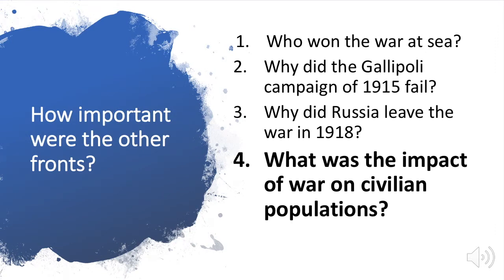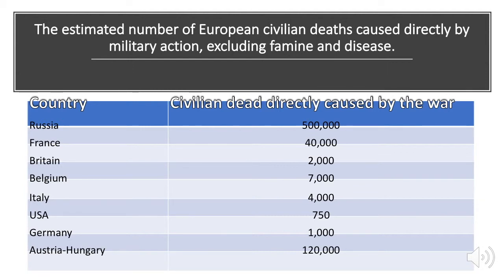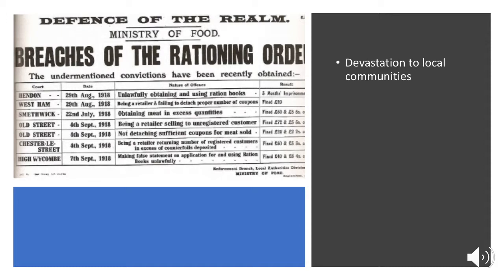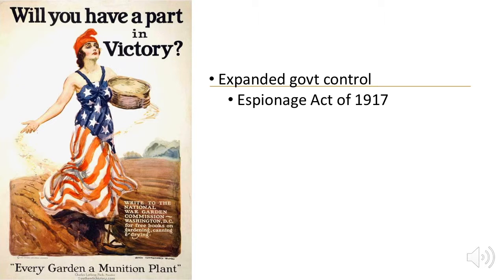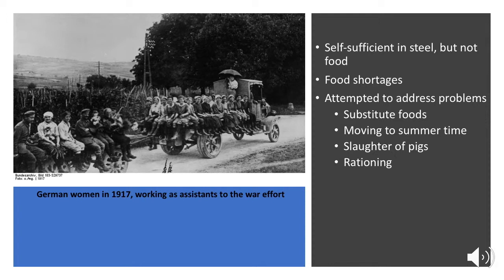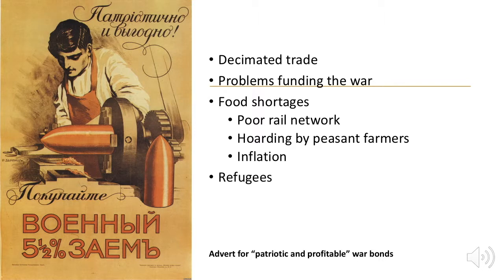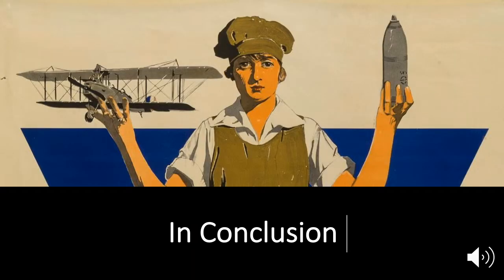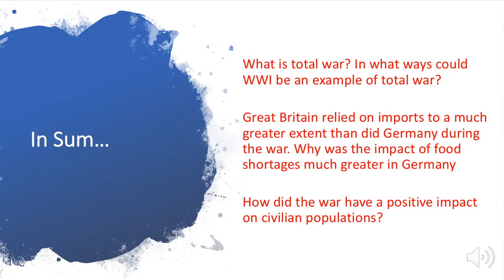IGCSE History: WWI - What was the impact of WWI on civilians?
Total war leads to the development of the home front. Women entered the workforce, governments expanded control over the people and economy, and the civilian populace faced deprivations in almost every combatant country.